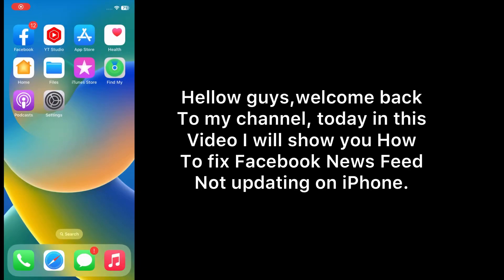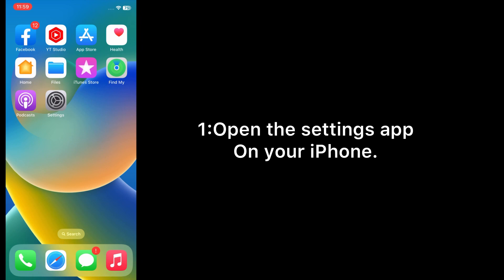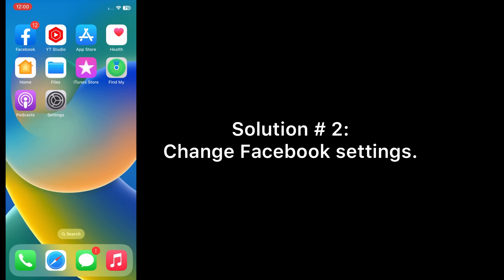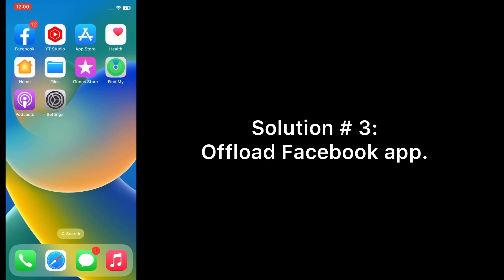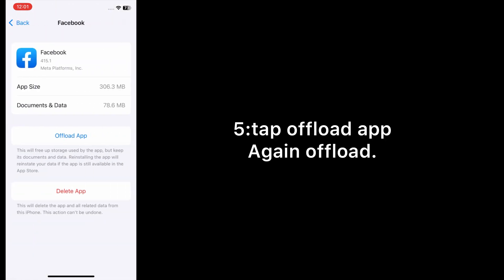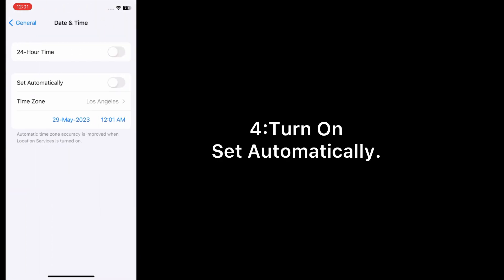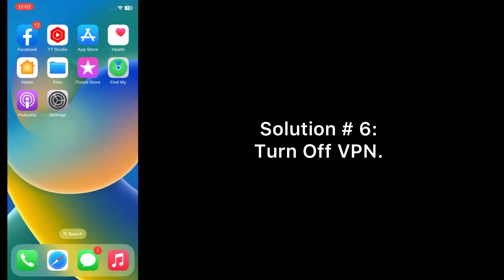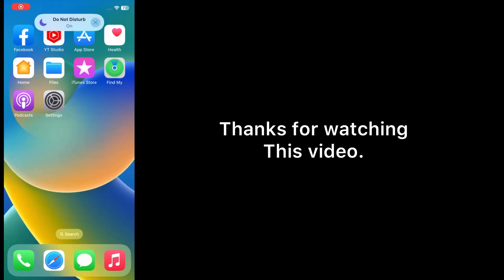How to fix Facebook News Feed Not Updating on iPhone after iOS iOS 16.5!